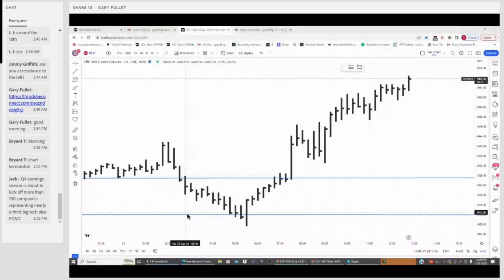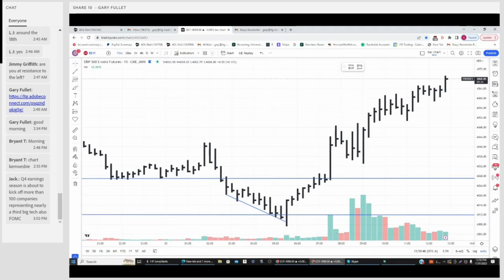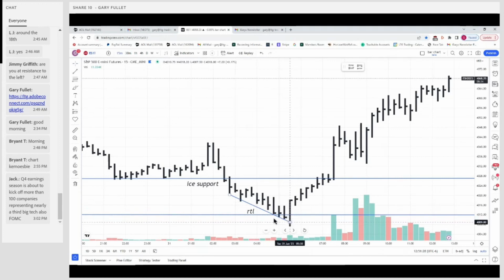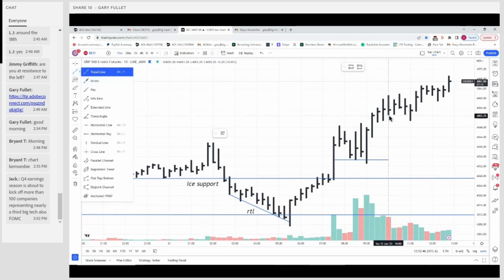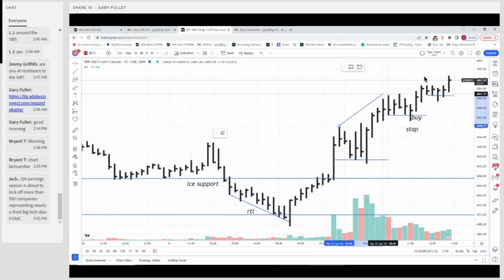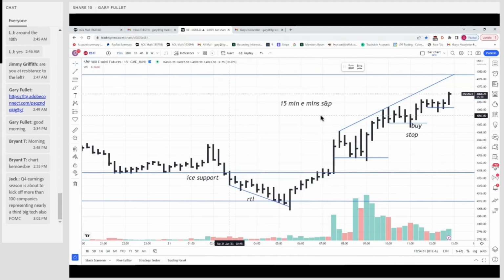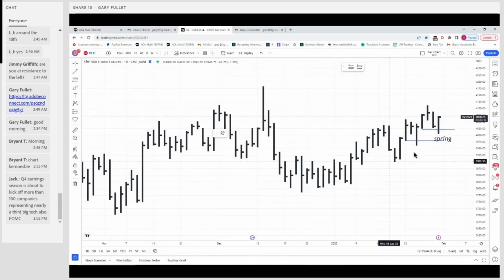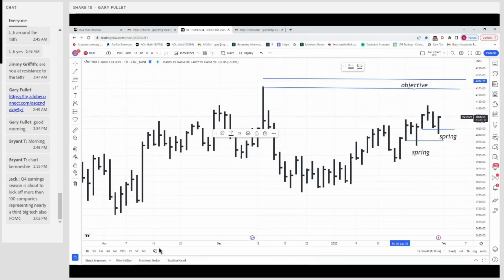How to Make a Killing On the S&P500 With Richard D. Wyckoff's Latest Trading Strategy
Discover How to Generate Maximum Returns on the S&P 500 Using Richard D. Wyckoff's Cutting-Edge Trading Strategy.

CONCEPTS COVERED IN THIS VIDEO:

00:00 Intro
00:40 Shorting of Downward Thrust
00:50 Reverse Trendline
02:00 Short Cover Rally
02:20 Buying Overcomes Selling
02:40 Spring
02:50 Where Not To Buy
03:15 Position Entry
03:40 Add To Position
03:50 Stop Loss
04:10 Stop Loss Moved Up
04:30 Target Projection
04:55 Overbought and Oversold
05:00 Daily Chart